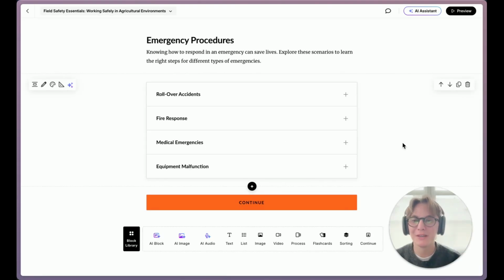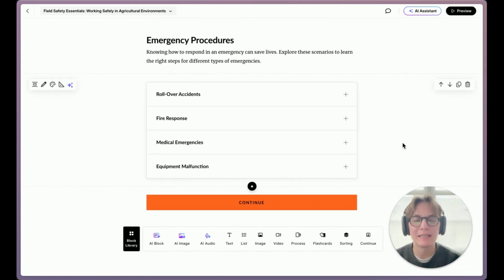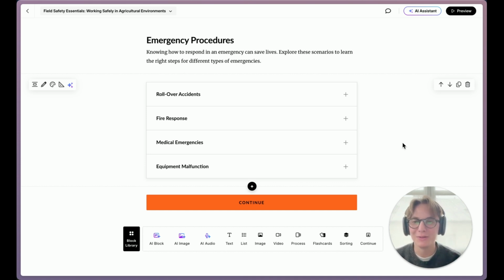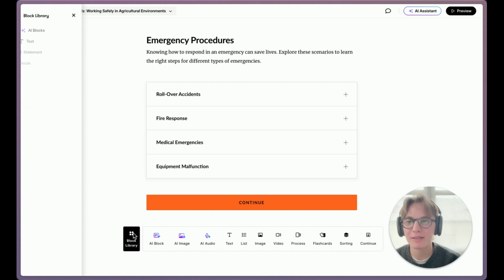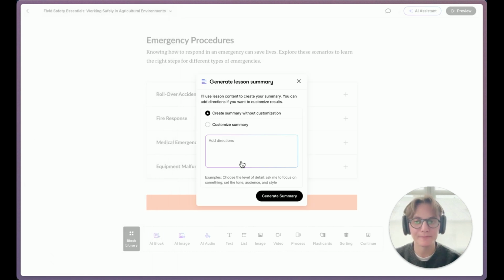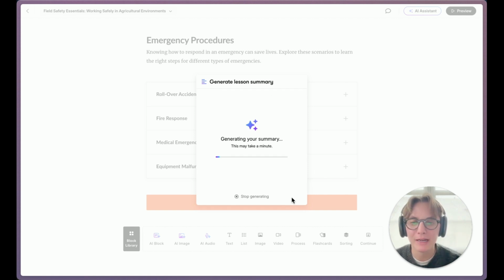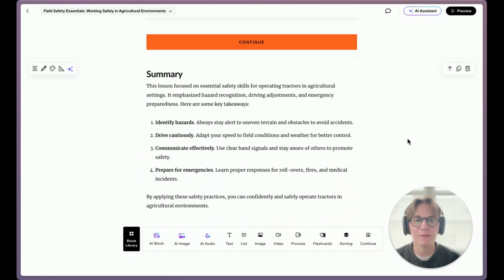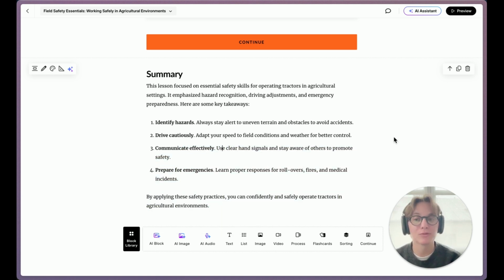Create Lesson Summaries Instantly with AI Assistant in Rise | Articulate 360 Tutorial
Need a quick way to wrap up your lessons with a polished summary? In this short tutorial, you'll learn how to use the AI Assistant in Rise to automatically generate lesson summaries in seconds.

This tutorial walks through opening the AI Blocks menu, selecting AI Summary, and letting the AI Assistant reference your course content and learning objectives to instantly create a well-structured draft summary. This feature provides a strong starting point that can be easily refined and saves valuable time when building your courses.

Try it yourself in Articulate 360 and see how the AI Assistant can help you design more engaging learning experiences, faster.

What is Articulate 360?

Articulate 360 is the #1 e-learning platform for online course creation, collaboration, and distribution. Used by every Fortune 100 company, Articulate 360’s award-winning tools are leading the way with integrated AI and course translation and localization features.